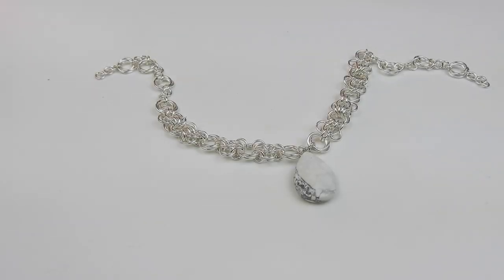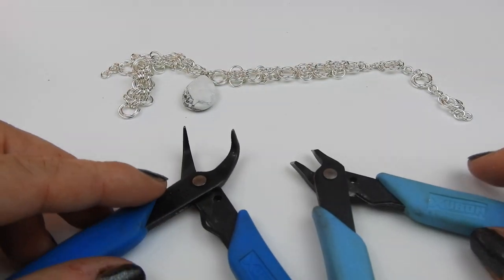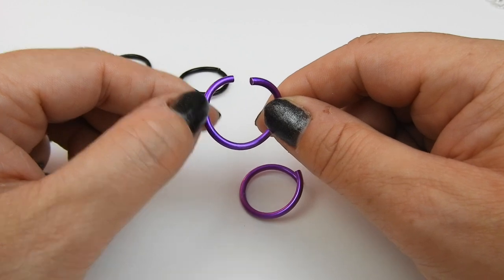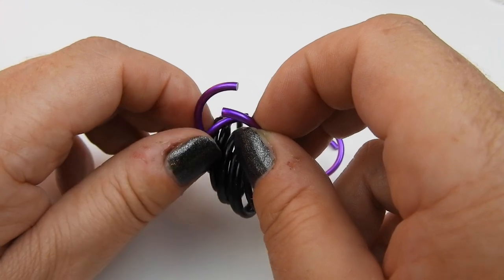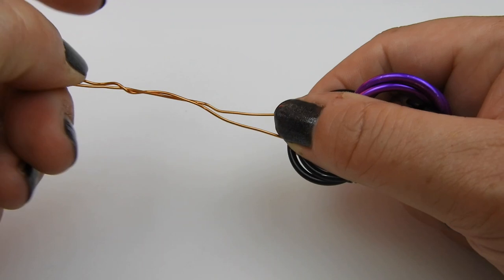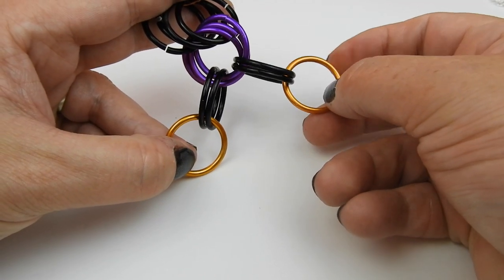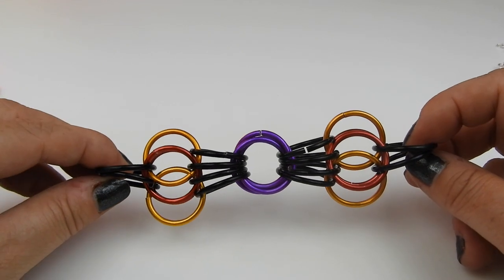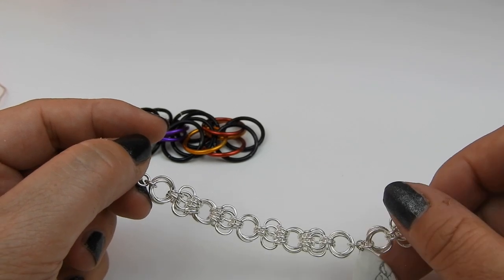JewelleryMaker | Fleur Hastings - Butterfly weave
Fleur Hastings Tassel Demo Fleur will be demonstrating how to make tassells using the knotty-do-it-all board. Like many crafters, must of us can relate to having an amazing collection of beads, and the desire to create gorgeous jewellery you know you will wear time and time again!
Make amazing personal creations and wearable personal pieces of jewellery to treasure.

For content like this follow JM on Instagram!